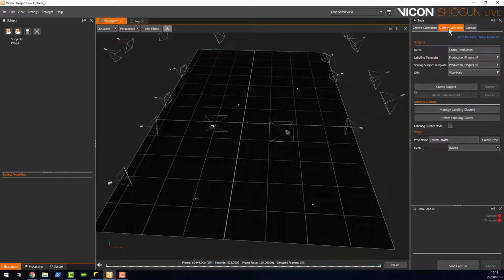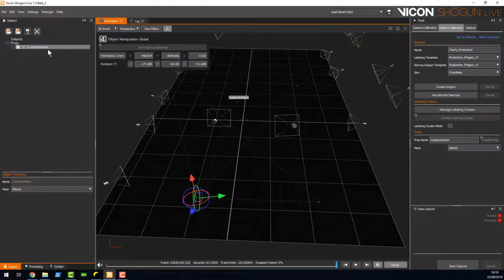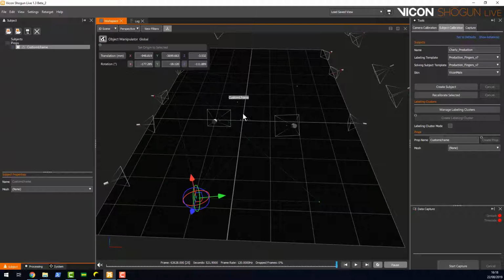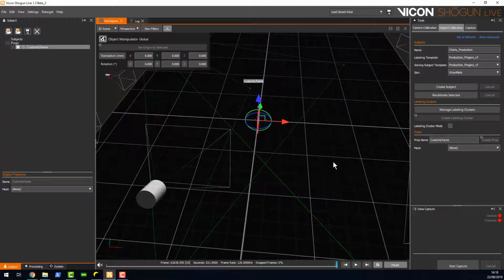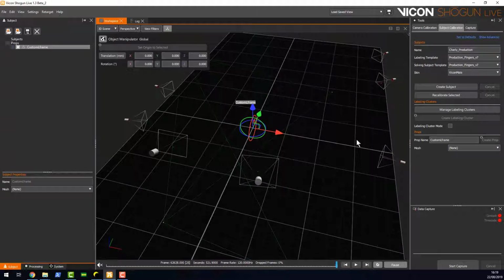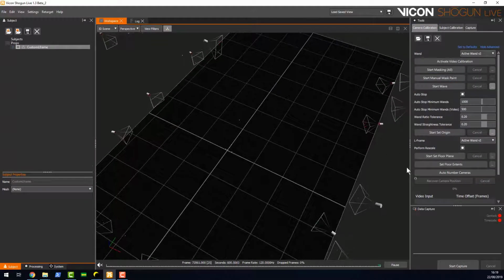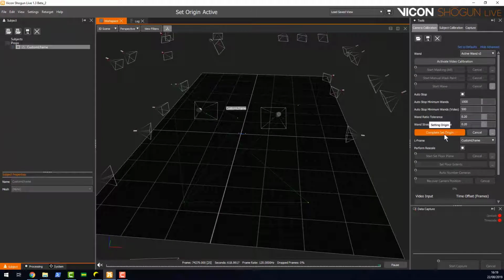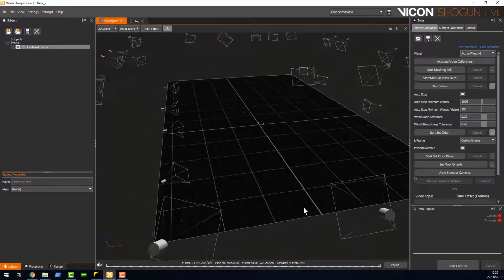Vicon Shōgun 1.3 Live Tutorial - Custom L-Frame Workflow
Built from the ground up, Shōgun takes advantage of Vicon’s 35 years’ experience of motion capture and the improved technology available in Vicon Vantage and Vicon Vero cameras.

Today’s visual effects productions need to be achieved in real time and deliver the highest quality skeletal data in the shortest time possible. Shōgun 1.3 complements and supports existing groundbreaking features including Live Subject Calibration, SDI Video Support, and Unbreakable Solving. Shōgun 1.3 features a brand new high resolution finger solver supporting a full finger model capable of capturing high fidelity motion, including palm motion, developed over 18 months in collaboration with Framestore.